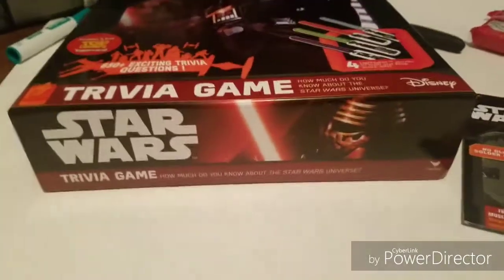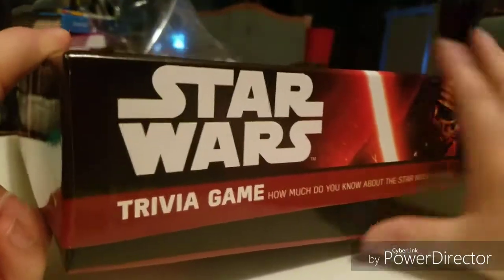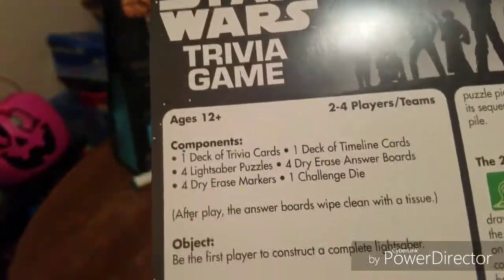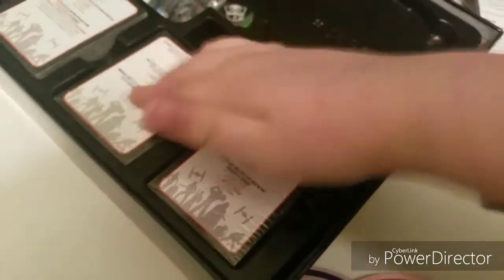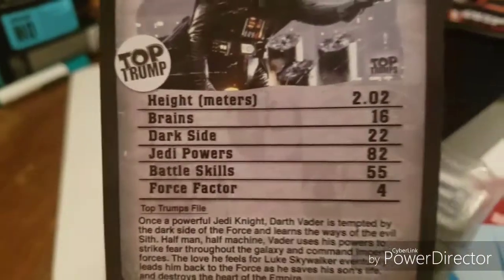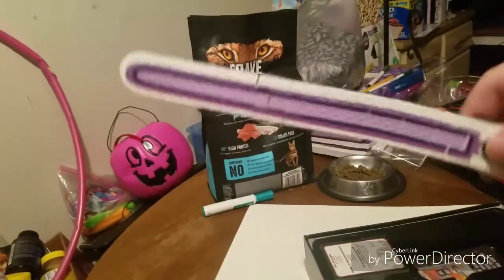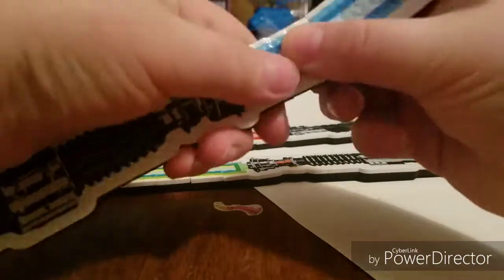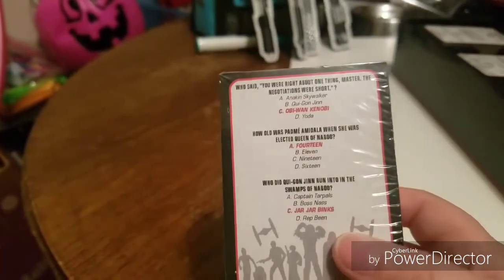Star Wars trivia game unboxing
Today we are unboxing a late Christmas present for my sister